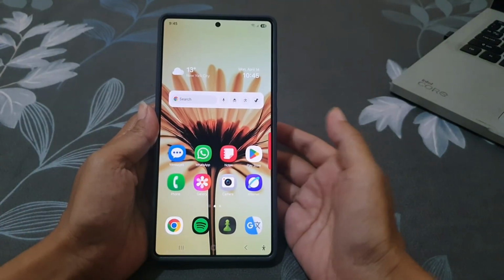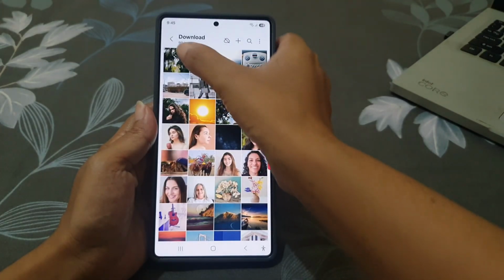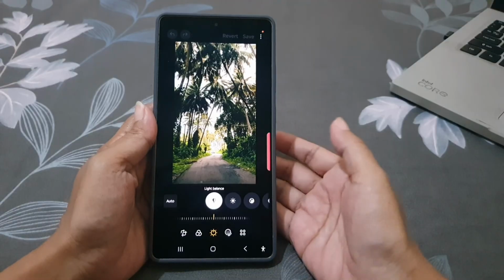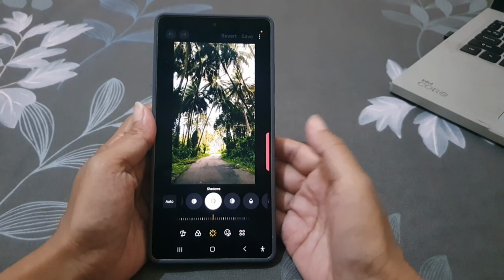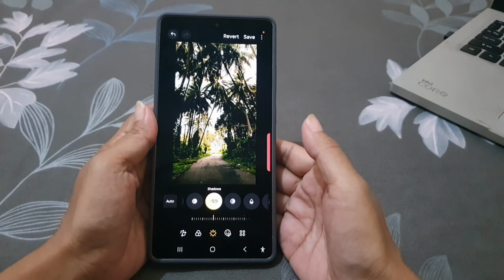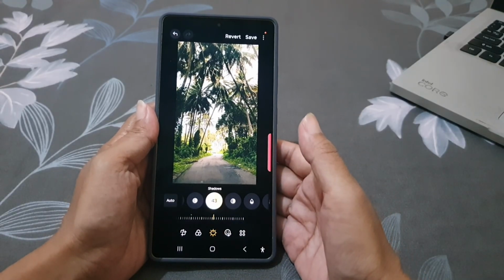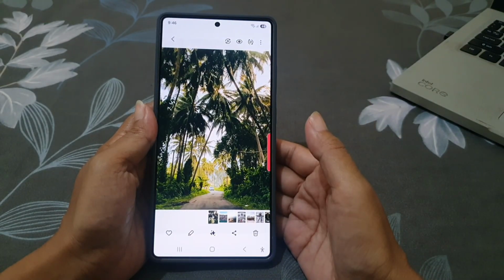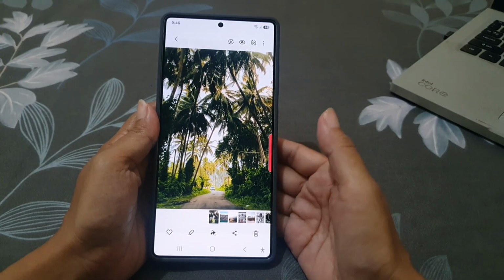How to use shadows tool to brighten dark areas in photos on Samsung Galaxy S25 Ultra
In this video, you will find the steps on how to use shadows tool to brighten dark areas in photos on Samsung Galaxy S25/S25+/S25 Ultra.

To use shadows tool to brighten dark areas in photos on Samsung Galaxy S25 Ultra, do the following steps:
- Open a photo you want to edit.
- Tap the Edit icon or pencil icon at the bottom of the screen.
- Tap the Tone icon.
- Swipe the icon area to the left to find the "Shadows" icon.
- Drag the slider to the left to darken shadow areas to create a more dramatic or moody effect. Or, drag the slider to the right to brighten shadow areas to reveal more detail in dark spots, without affecting the well-lit parts too much.
- If you are happy with the result, tap "Save" to save the changes.

As a note, this tool works great for photos with strong backlight, underexposed areas or images taken in low light where subjects look too dark.